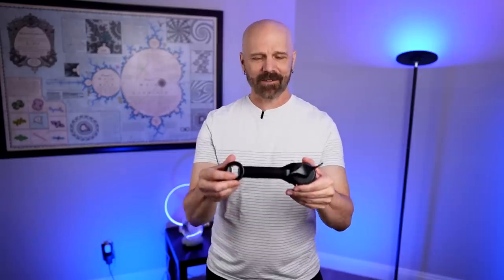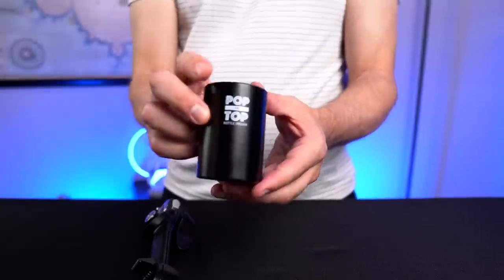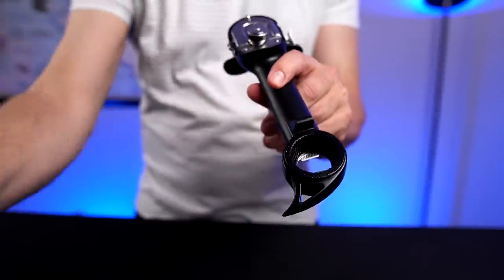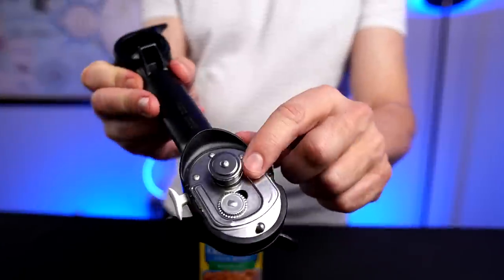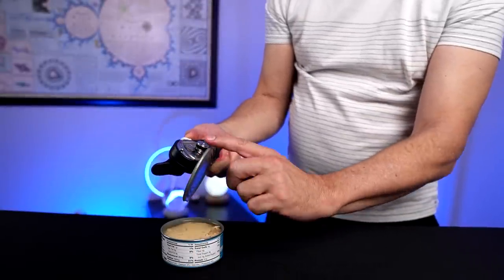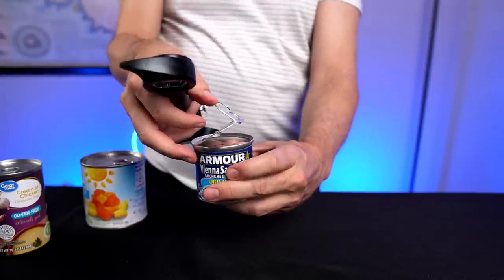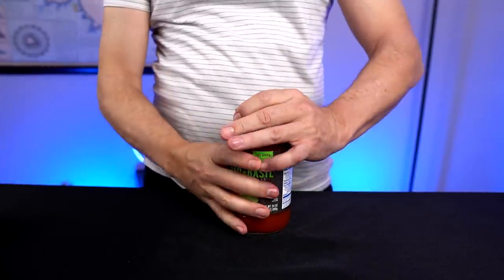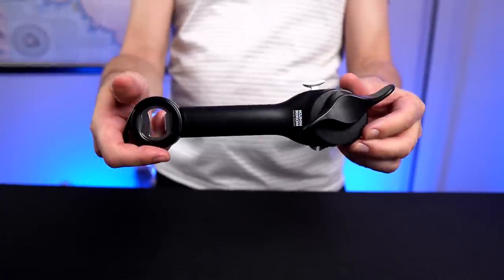QVC Hyped This Kitchen Gadget, so I Tested it Out!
After seeing this Kuhn Ricon Auto Safety Master Opener on QVC, I decided to try it for myself to see how it worked.

GEAR
• 2nd Camera
• 2nd Camera Lens

0:00 Intro & Overview
1:05 Bottle Opener
2:05 Screw Top Opener
3:19 Can Opener
5:20 Pull Ring Opener
6:15 Screw-On Lid Opener
7:26 Final Thoughts